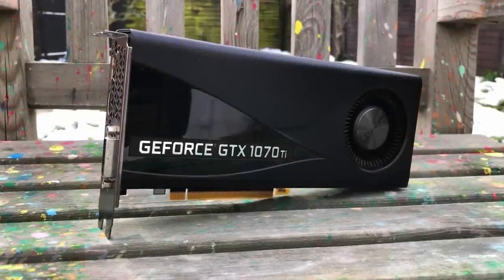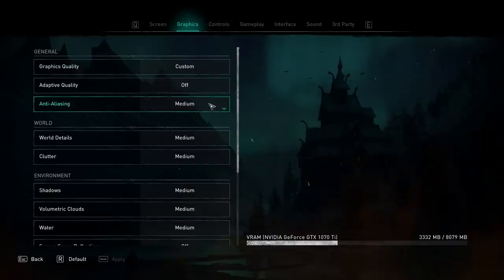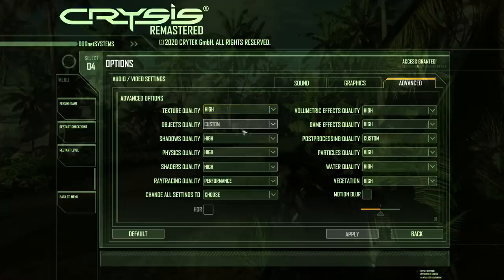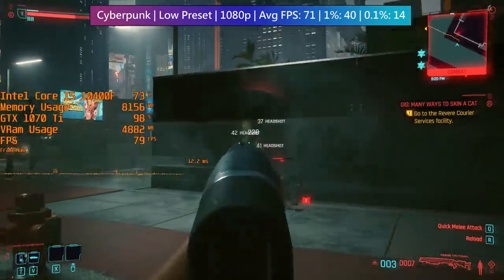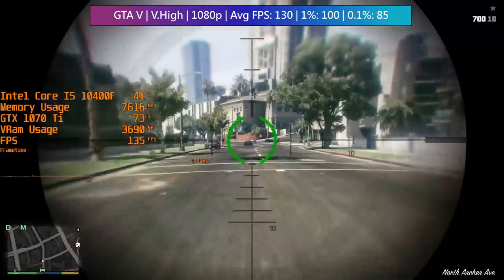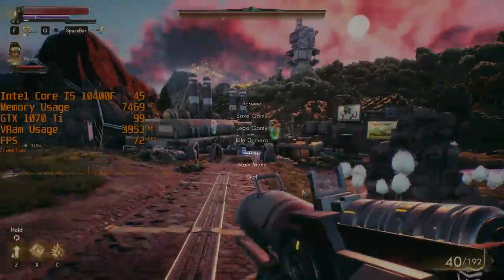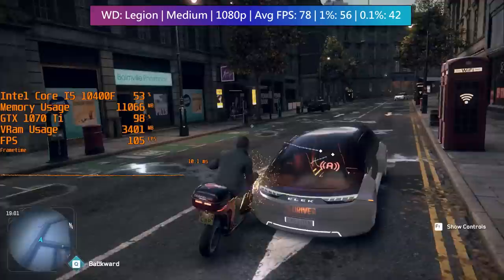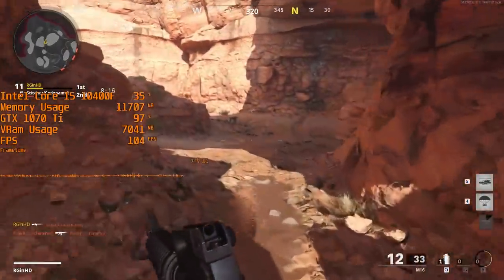The GTX 1070 Ti - Still Good For 60FPS Gaming In 2021?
Today we're taking a look back at the often forgotten "Poor Man's GTX 1080". The 1070Ti sat between the 1070 and 1080 in terms of both both price and performance in 2017, but can this graphics card still offer a 60FPS gaming experience today, and if so, what graphical sacrifices are needed?

Index:
0:00 Introduction and Specs
1:14 Assassin's Creed Valhalla
1:56 Call of Duty Black Ops Cold War
2:35 Crysis Remastered
3:16 Cyberpunk 2077
4:15 Fortnite
4:50 GTA V
5:35 Red Dead Redemption 2
6:34 The Outer Worlds
7:30 Watch Dogs Legion and Conclusion

Specs:
Intel Core I5 10400F
16GB 2666MHz DDR4 (2 x 8GB)
Zotac GTX 1070Ti